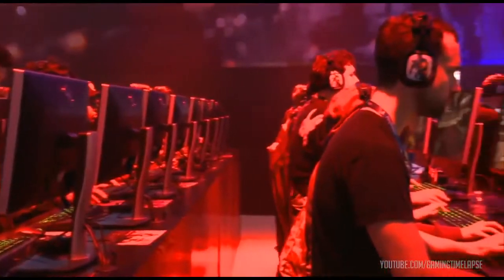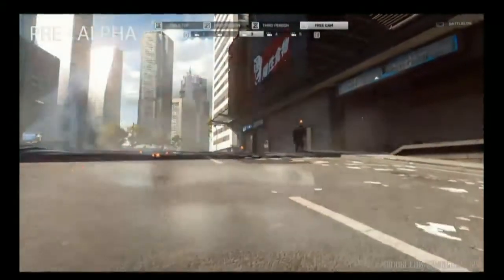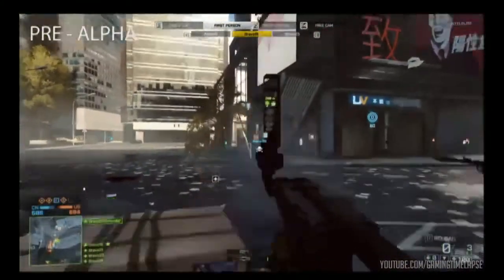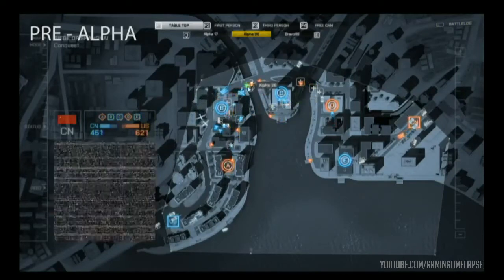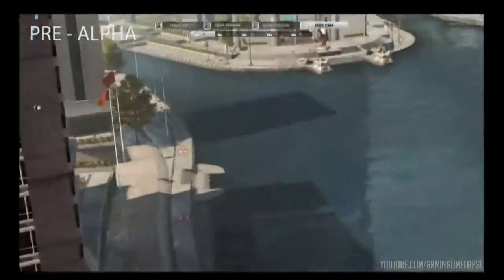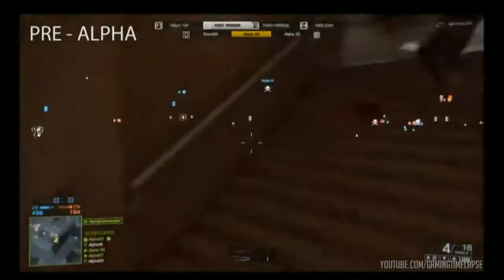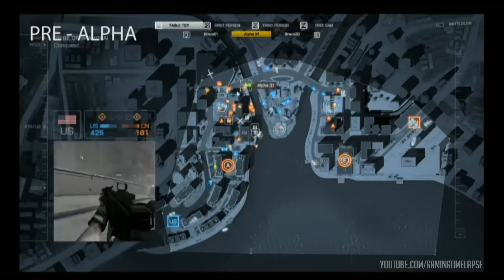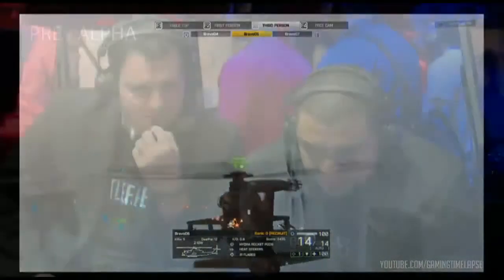Battlefield 4 E3 Livestream Part 10 Multiplayer & Spectator Gameplay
These videos are memorials of the 2013 E3 Expo